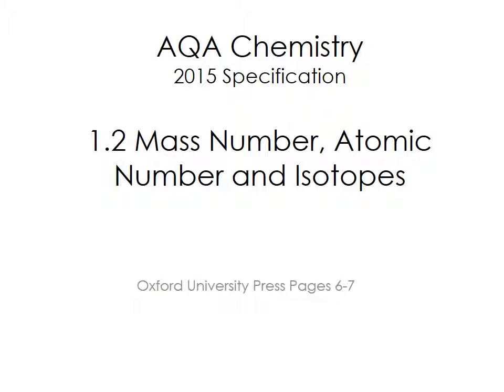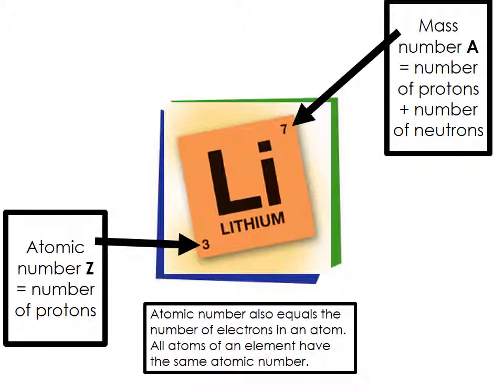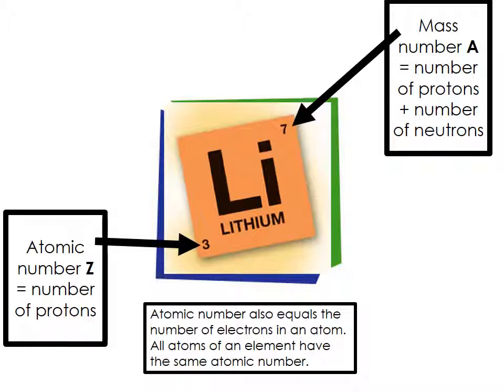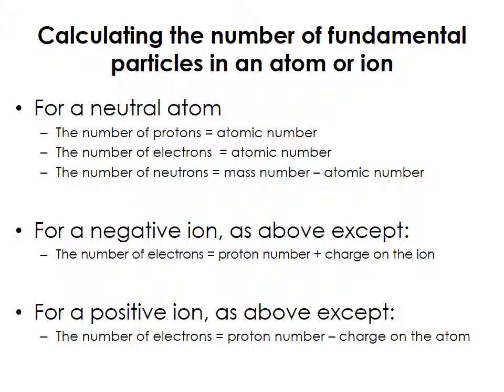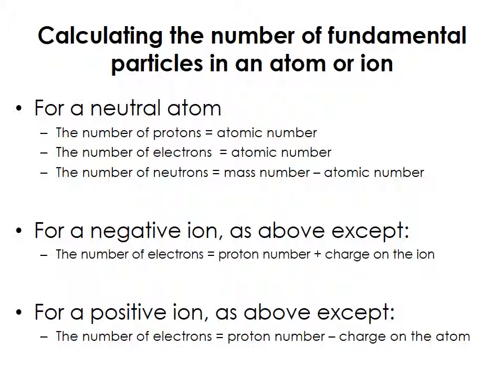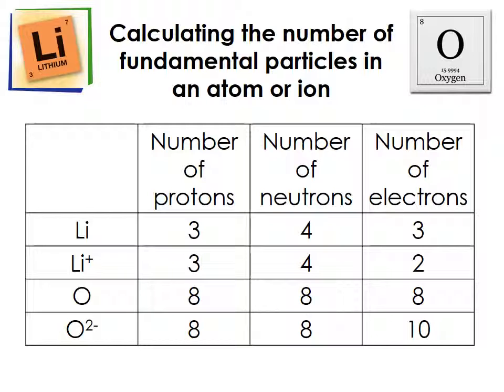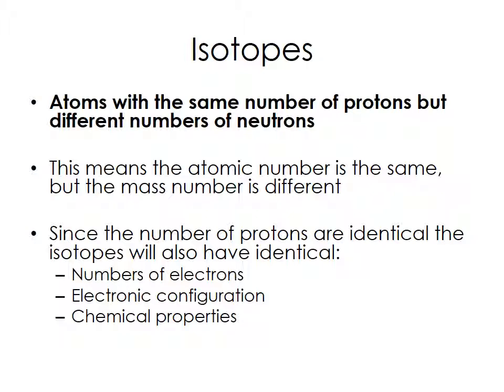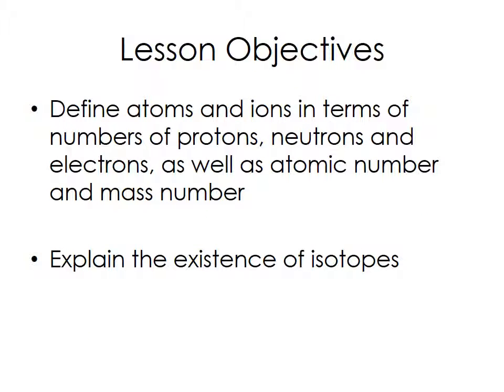1 2 Mass number atomic number and isotopes *2015 Specification*